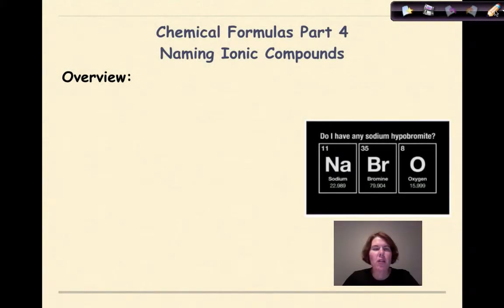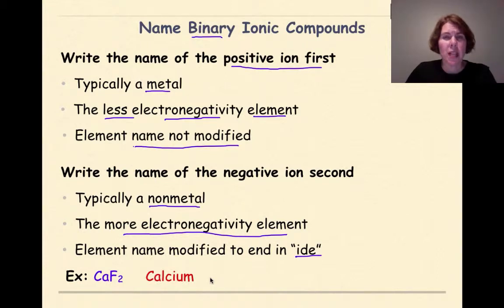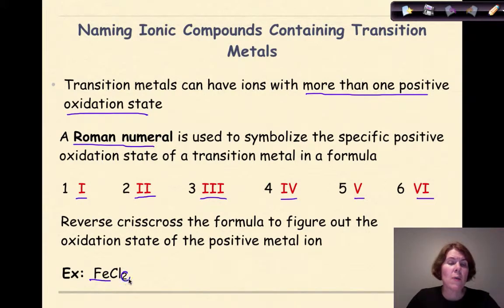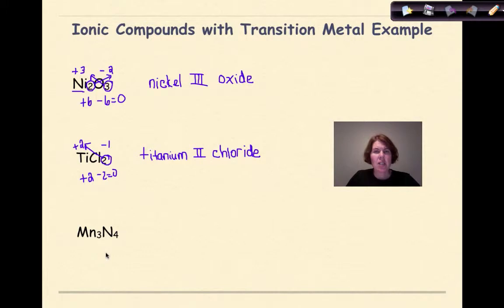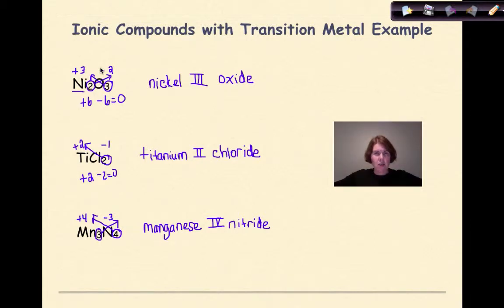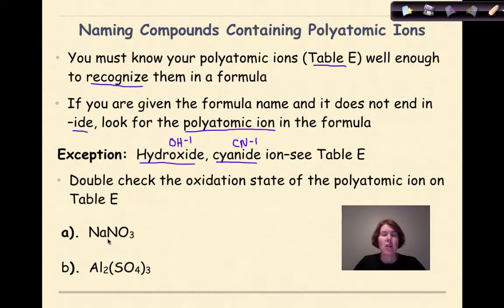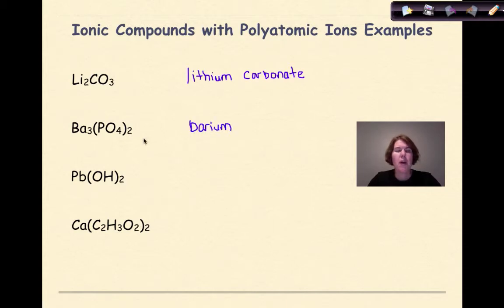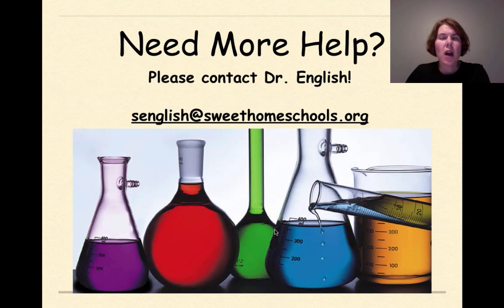Chemical Formulas Part 4 Naming Ionic Compounds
In this tutorial the basics of how to name an ionic compound will be given. Detailed explanations will be provided on how to incorporate transition metals with the use of roman numerals and the use of polyatomic ions. Practice will be provided with each.